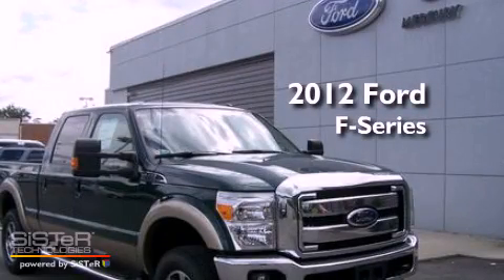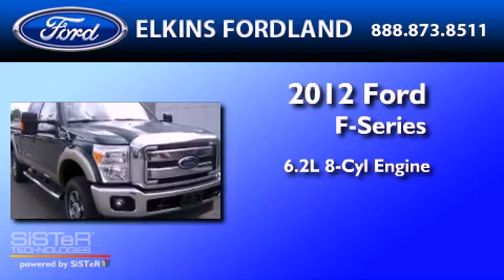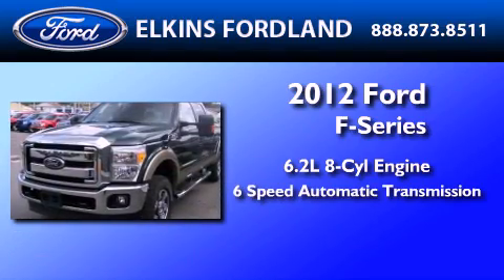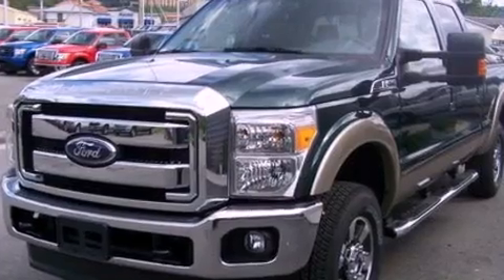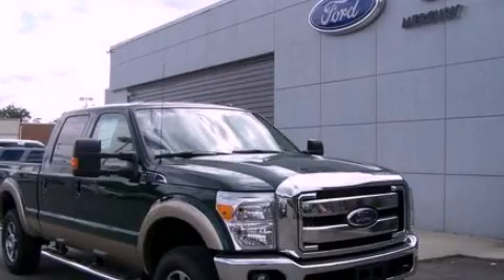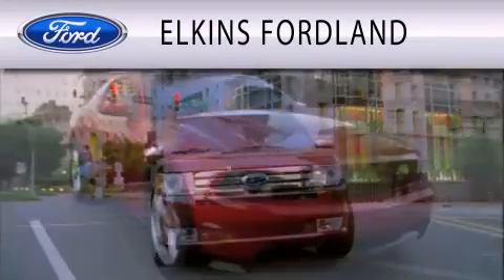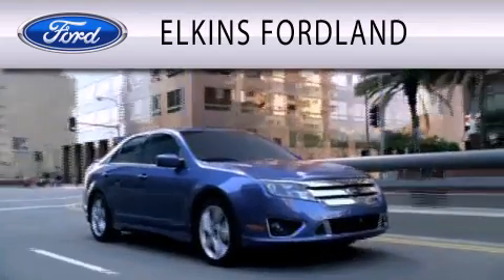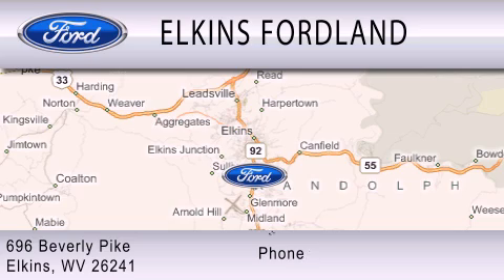2012 FORD F-250 WV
Year : 2012
 Make : FORD
 Model : F-250
 Engine : 6.2L V8
 Trans . : AUTO 6SPD
 Exterior : FOREST GREEN

 Stock : 2298